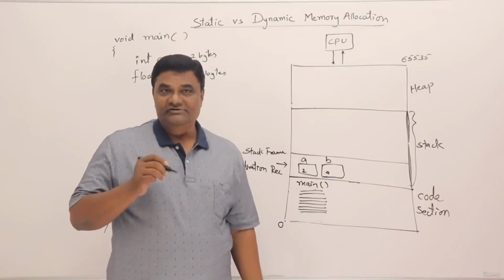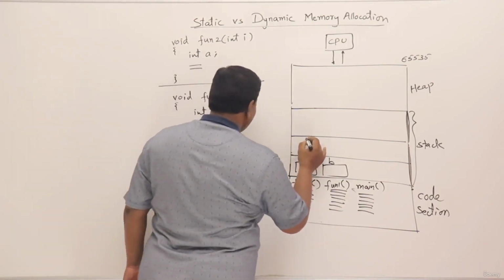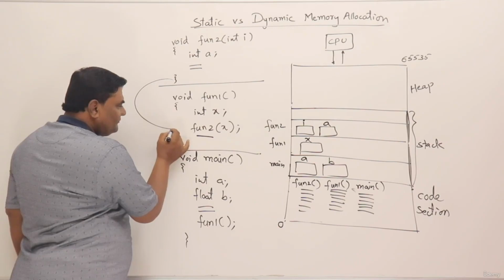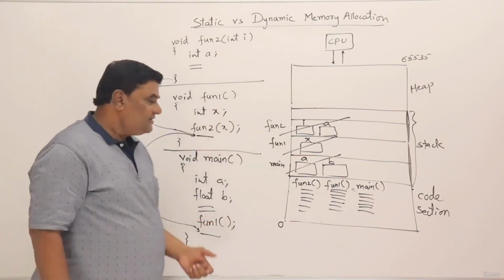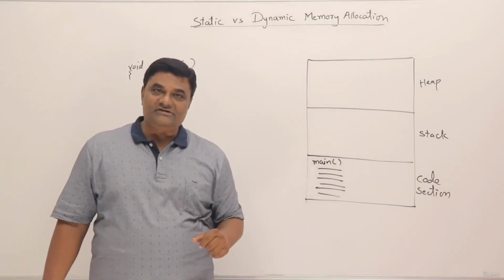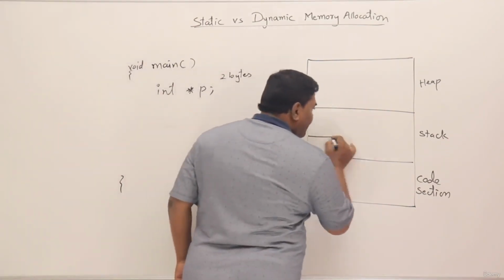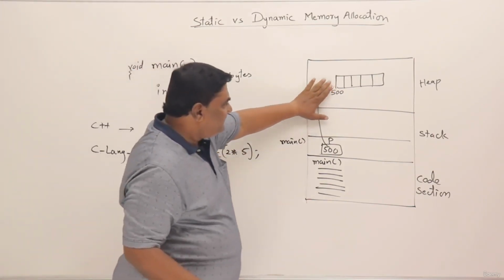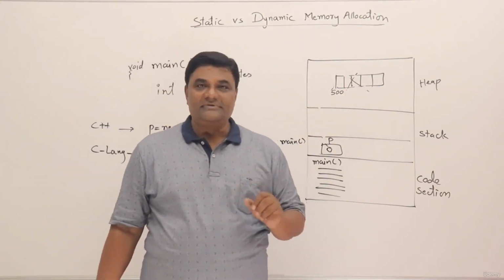003 Stack vs Heap Continued